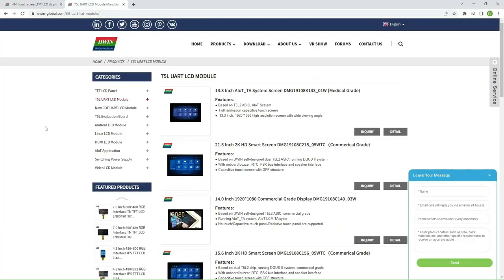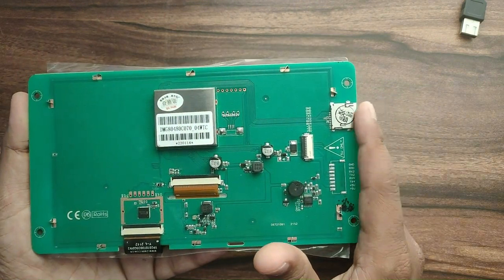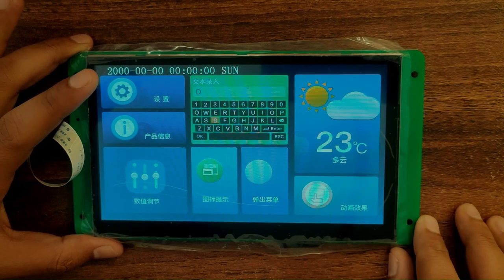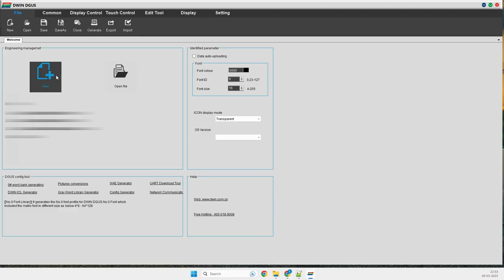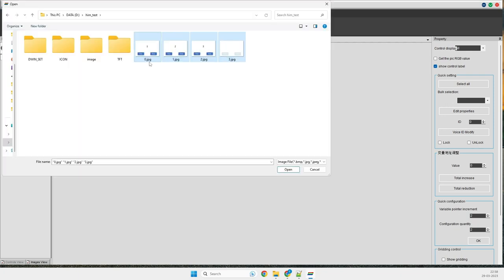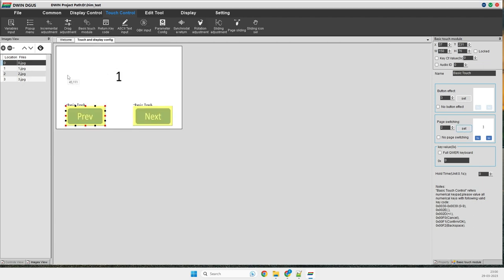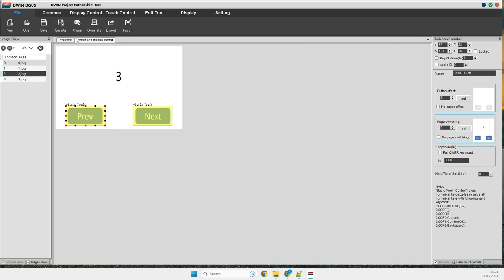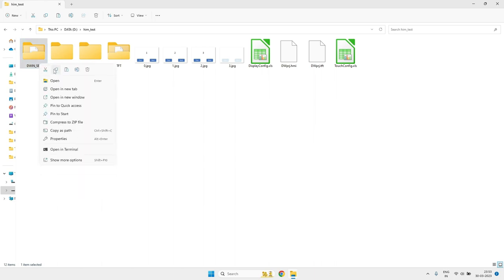How to use DWIN display | DWIN display Tutorial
In this tutorial we will see how to use DWIN display. We can interface DWIN display with Arduino, Nodemcu, ESP32, Raspberry pi and with many more boards which has UART interface.
We will see the demo on how to use DGUS tool.